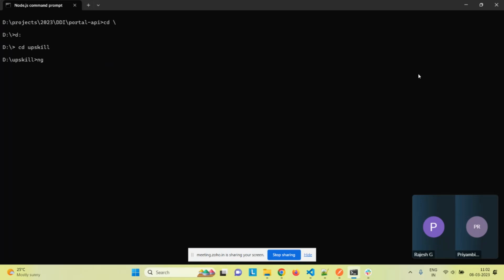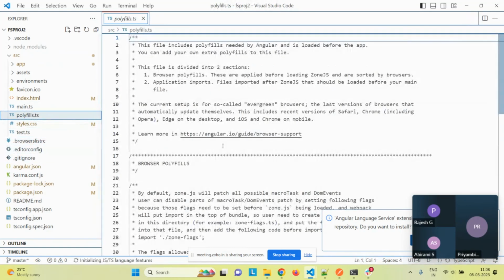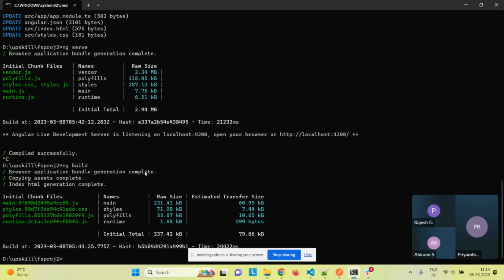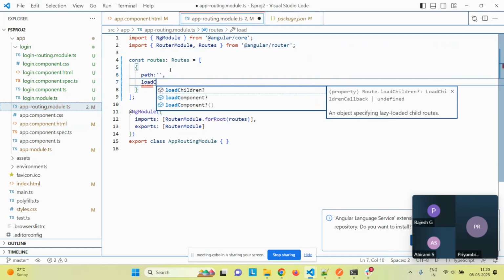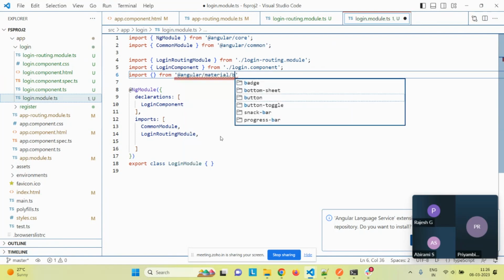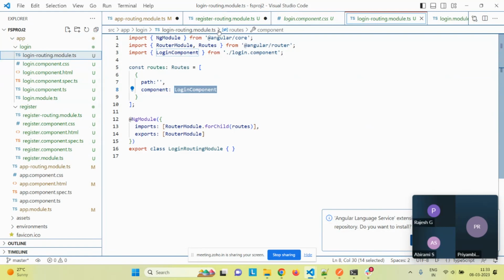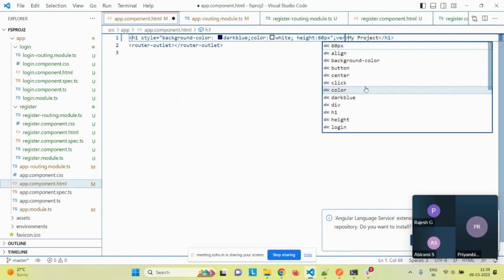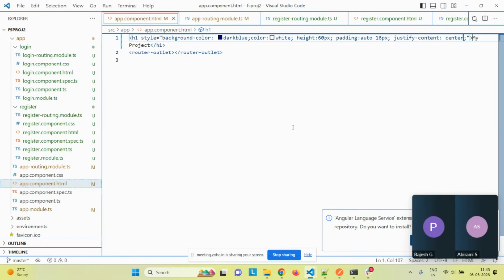Revision of angular routing with example of login module